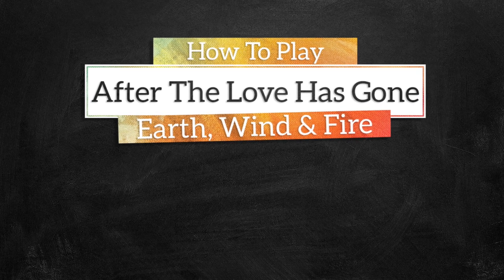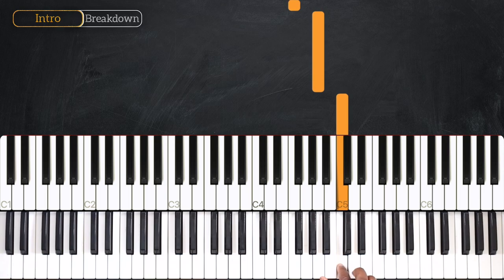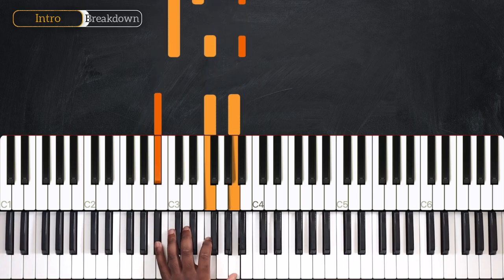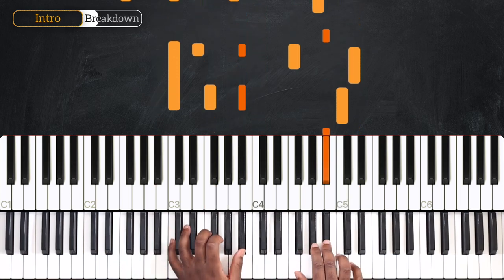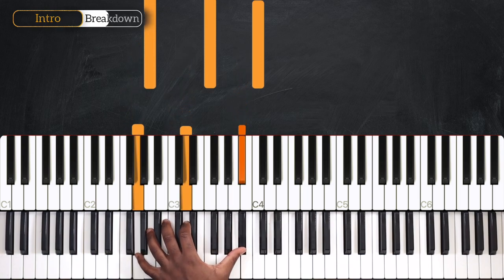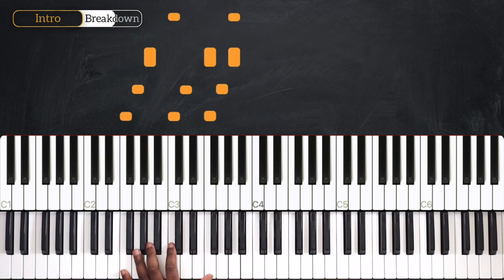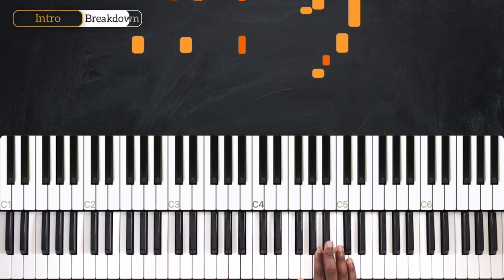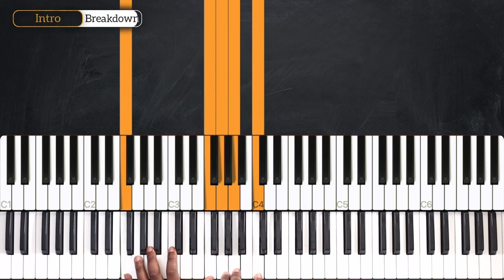After The Love Has Gone - Earth, Wind & Fire - PIANO TUTORIAL (Part 1)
Learn how to play After The Love Has Gone by Earth, Wind & Fire in this week's piano tutorial.

0:00 Welcome!
0:13 Demo
0:30 Intro
11:17 Recap

_____ INFO _____